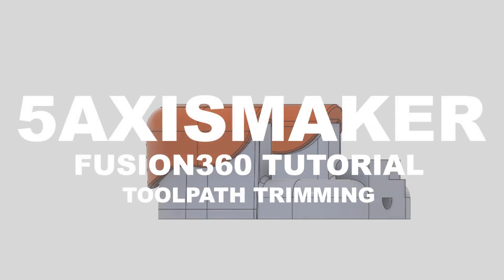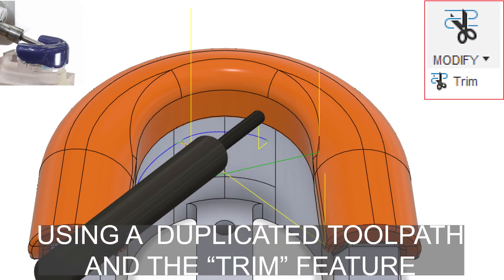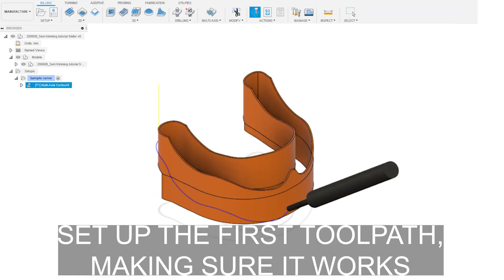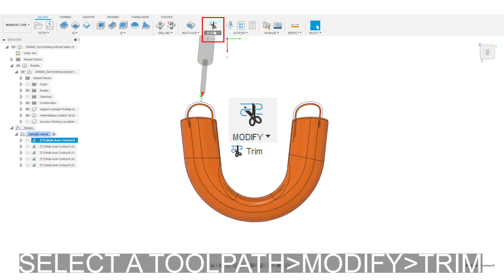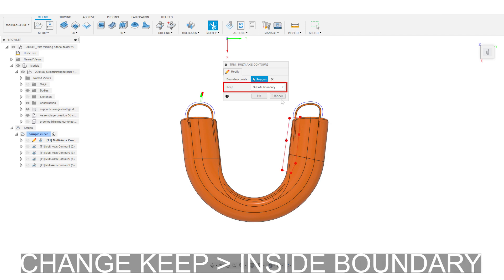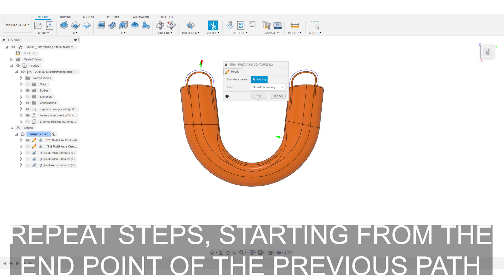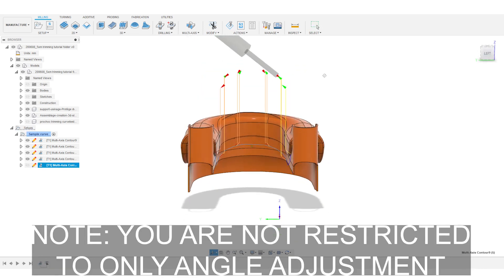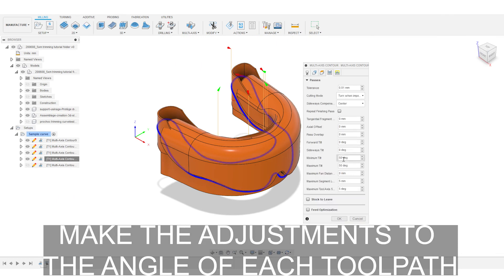5AXISMAKER Fusion360 Tutorial Toolpath Trimming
This video shows how to isolate a trim area on a toolpath using fusion360

5 axis CNC and 3D Printer for your desktop

5axismaker - Subtractive and Additive multi-fabricator